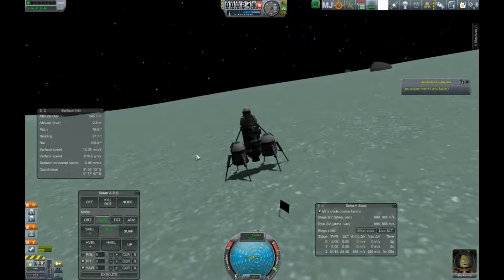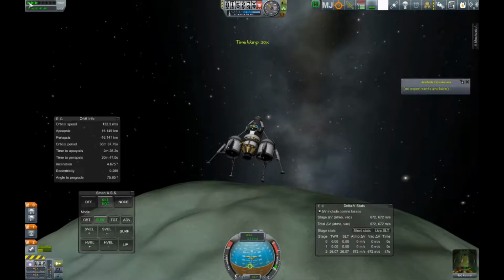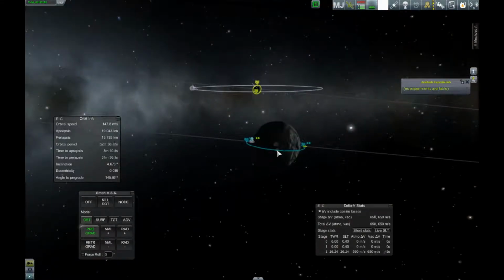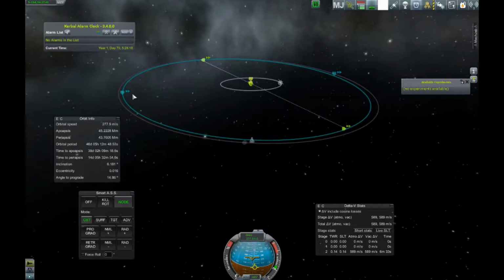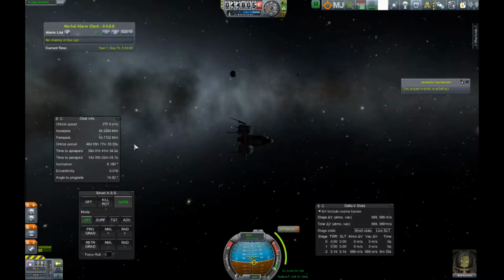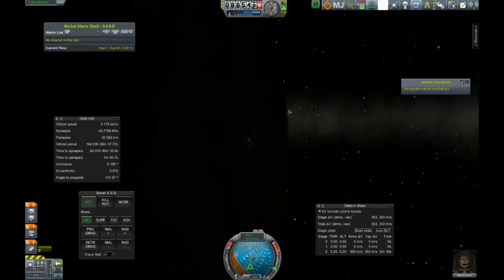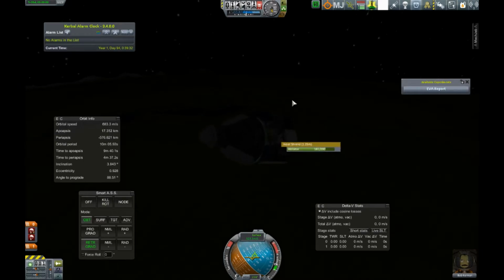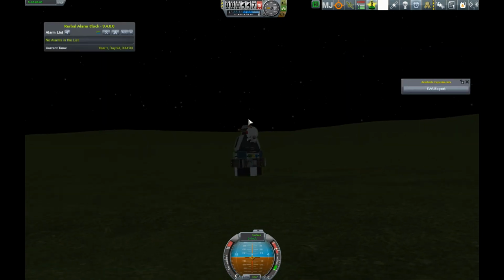Lets Play: Kerbal Space Program Ep11 - Return Home from Minimus!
We continue our journey through the universe!

This is Kerbal Space Program, a wonderful space simulator game.